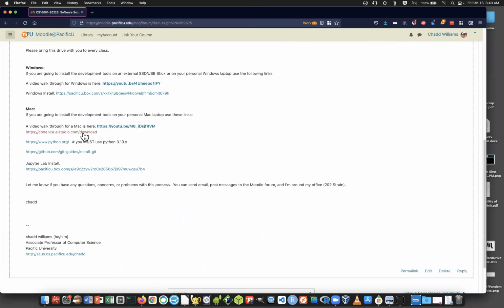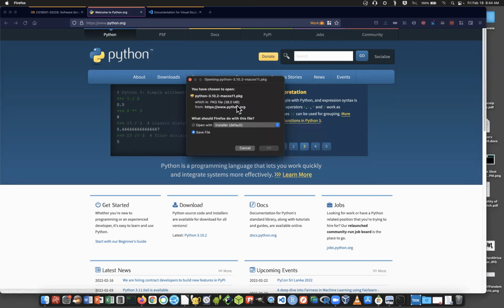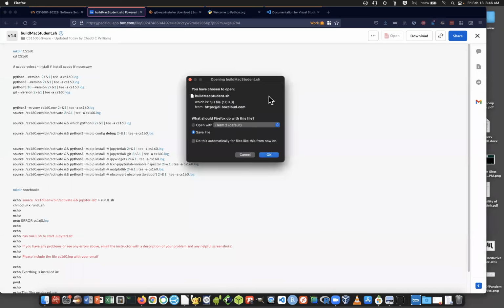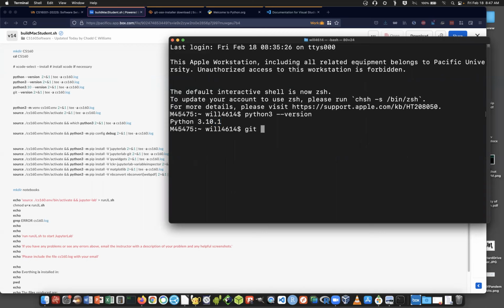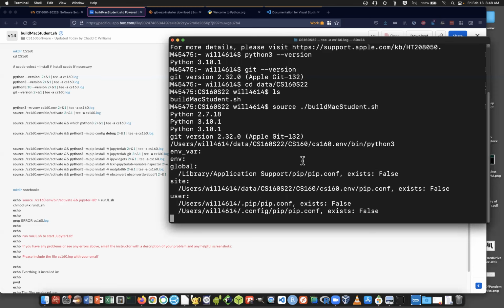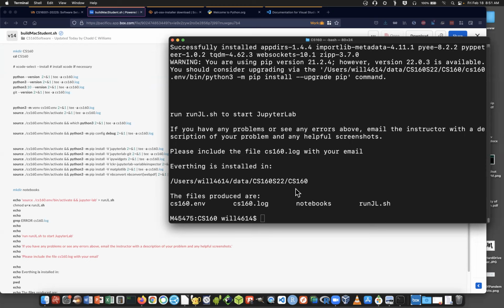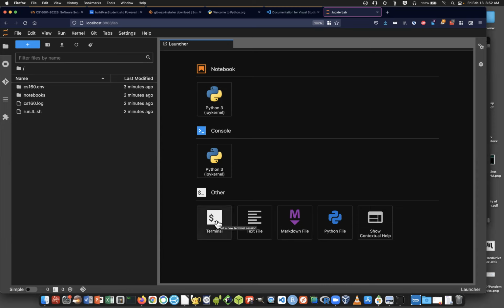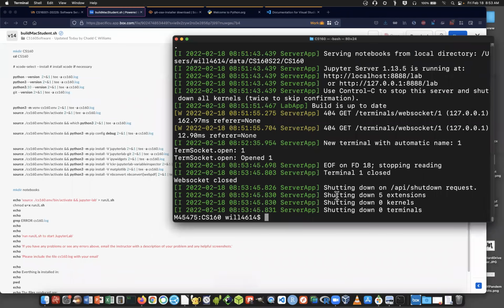CS160 Mac Install General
After everything is installed on the Mac follow along here to update your security certificates: